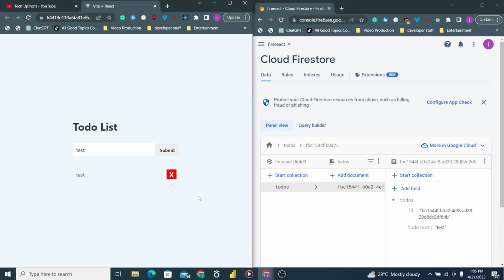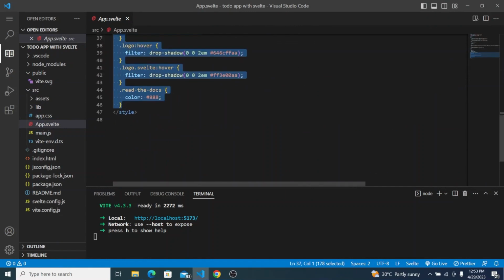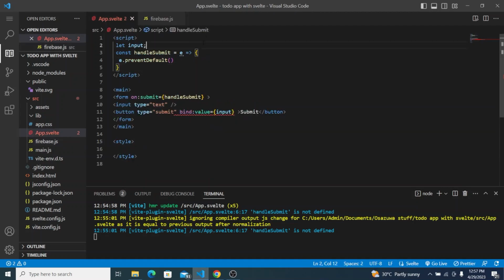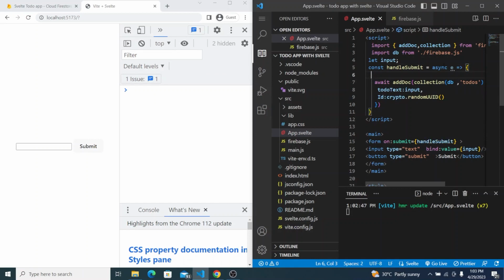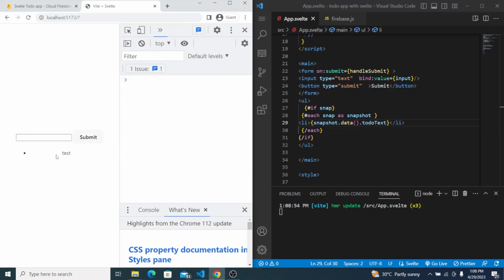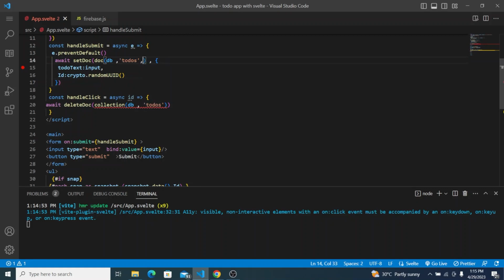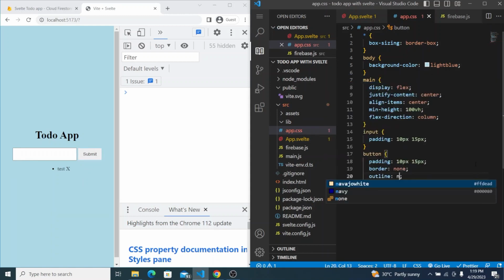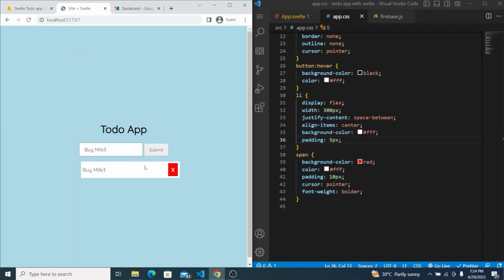Build and Style A Todo App with Svelte and Firebase v9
In this video, we will be building a to-do list application with Svelte and Firebase. We will be using firebase firestore
*TIME STAMPS*
00:00 DEMO
01:00 What is Firebase and How are we using It?
02:58 The Project Setup and Coding Begins!
27:00 Styling: Make the Project Look Good